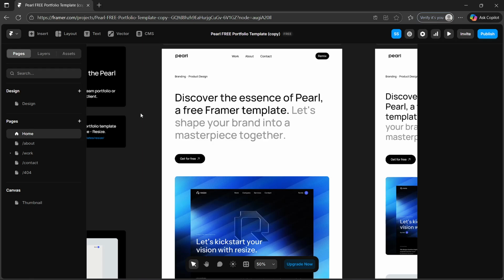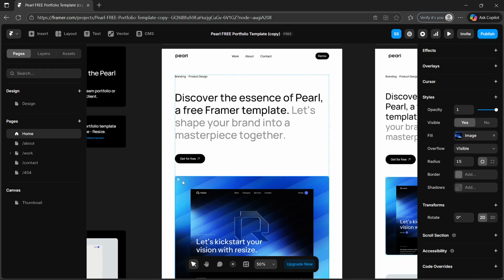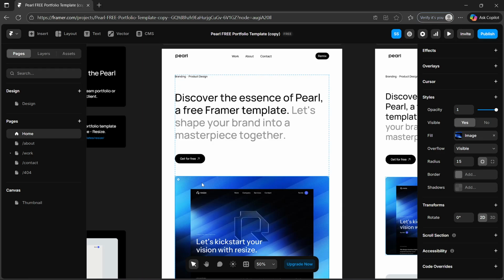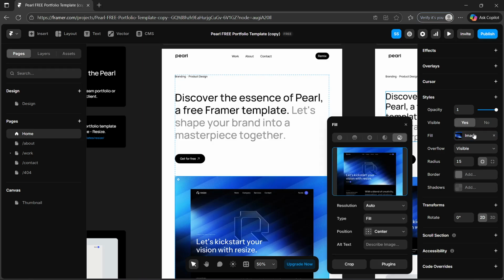How to Add Background Image in Framer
In this video, I'll show you how to set a background image in Framer. The method is very simple and clearly described in the video. By following all the steps in the video, you'll be able to easily learn how to set a background image in Framer.